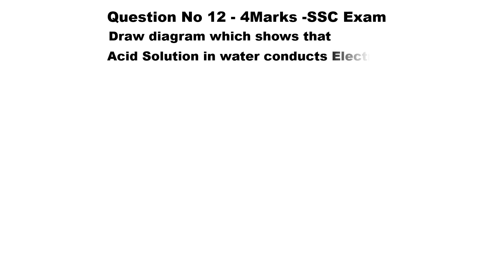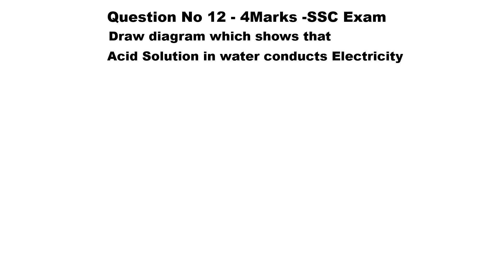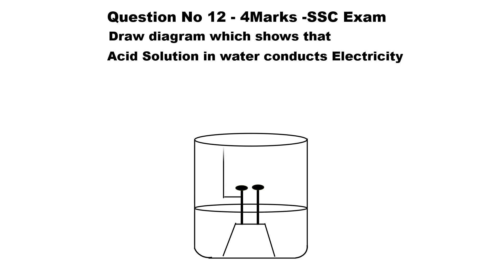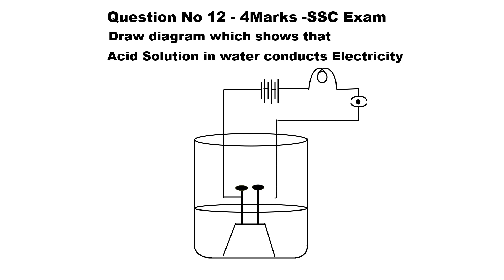How to draw diagram which shows that Acid solution in water conducts Electricity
observe this video and draw diagram easily and lable the parts